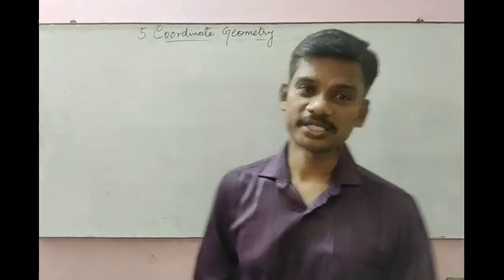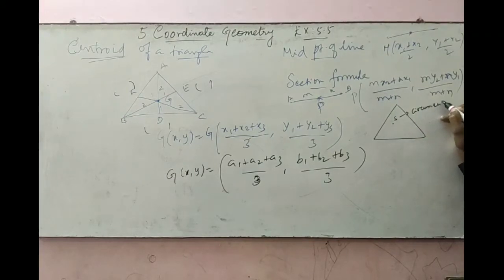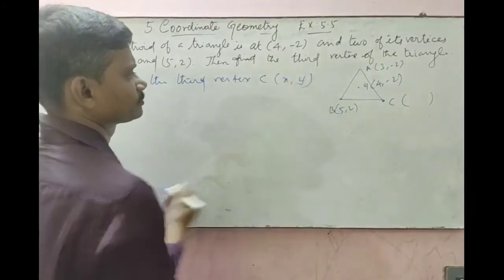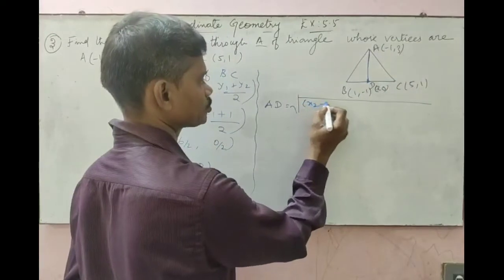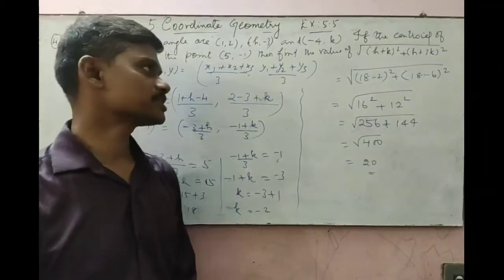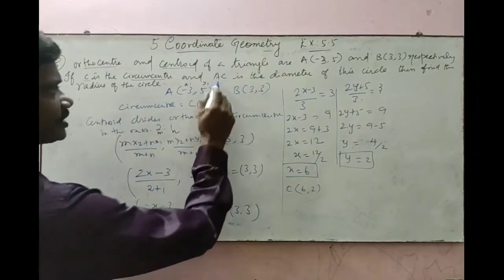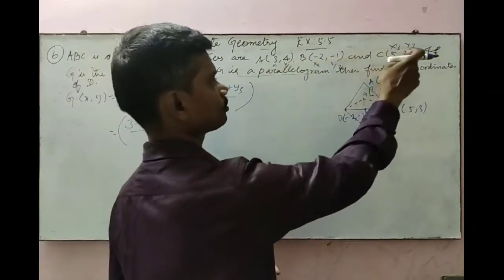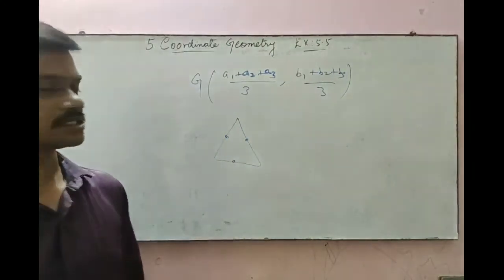Ex:5.5: centroid of a triangle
Class 9: centroid of a triangle